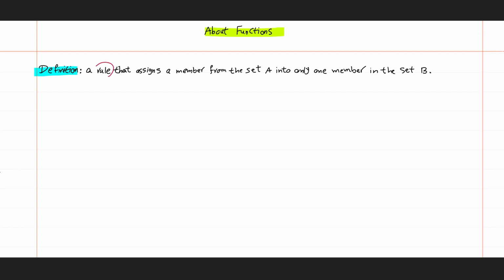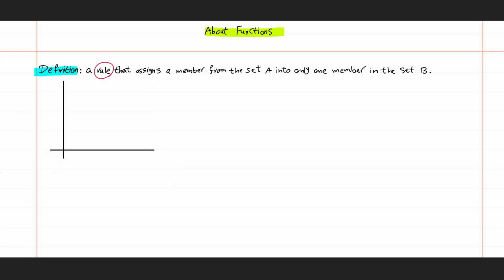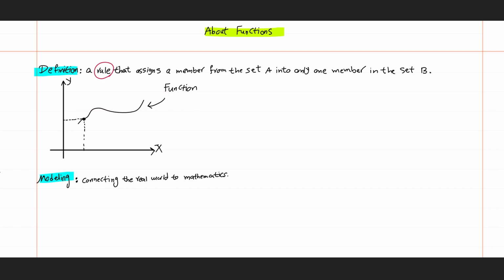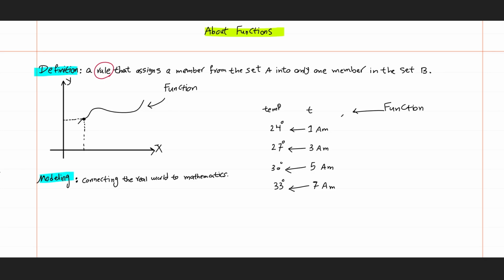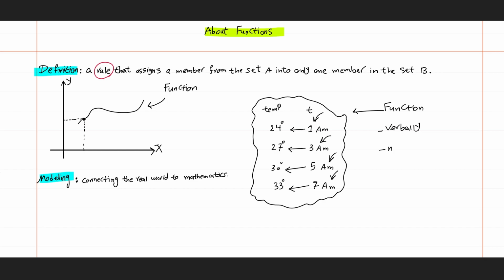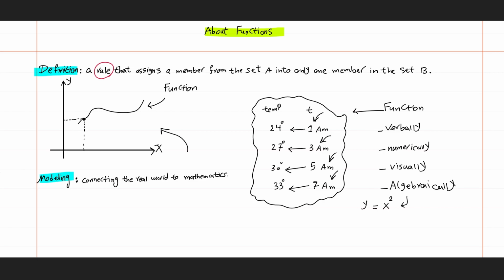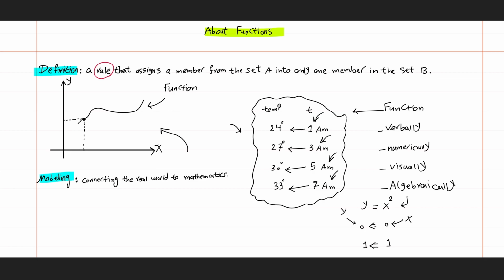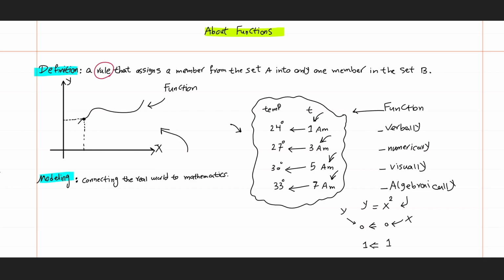What Is The Point Of Functions Anyways!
🎉 Welcome to a Journey of Understanding: What Is The Point Of Functions Anyways! 🤔✨

Ever found yourself wondering about the significance of functions in mathematics? In this enlightening video, we unravel the mysteries behind functions and explore their real-world applications that make them an essential concept to grasp.

🌐 Key Insights:

🧠 Gain a deep understanding of what functions are and why they matter.
🌍 Explore real-life examples that highlight the importance of functions.
🚀 Discover how functions serve as the building blocks for various mathematical concepts.
🤓 Why Functions Are Worth Your Attention:

📈 Functions simplify complex relationships in the world around us.
🌟 Essential for problem-solving and critical thinking.
📚 Lay the groundwork for advanced mathematical concepts.
🎬 Join Us on This Exploratory Journey:

💡 Demystify functions and their applications.
🏆 Suitable for learners of all levels, from beginners to enthusiasts.
🎓 Enhance your mathematical prowess and see the world through a mathematical lens.

💬 Comment your thoughts and questions below.